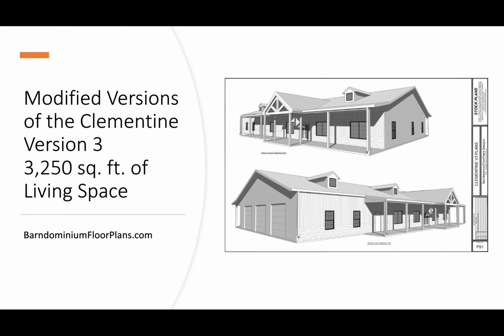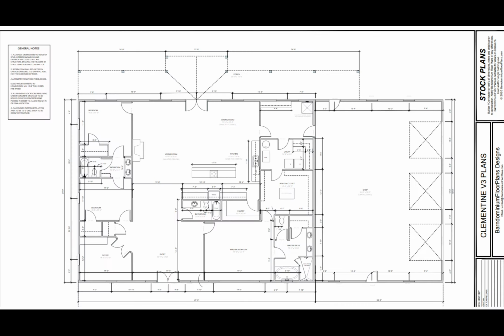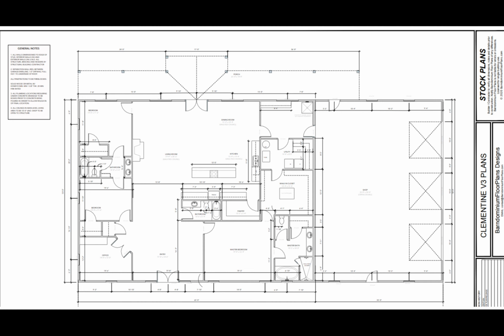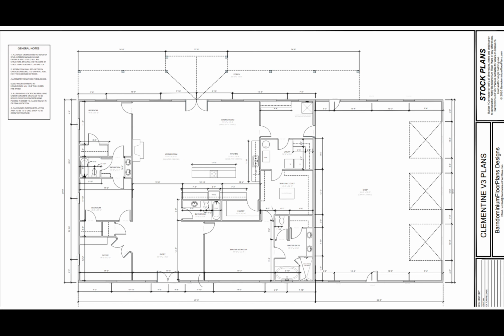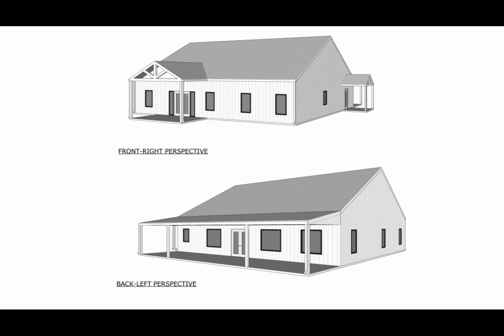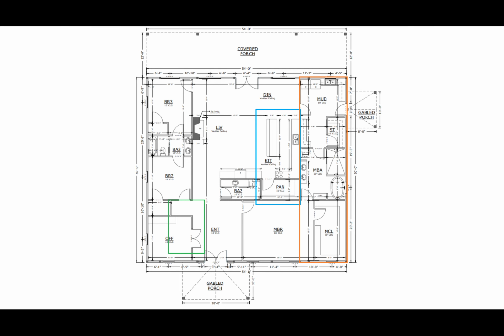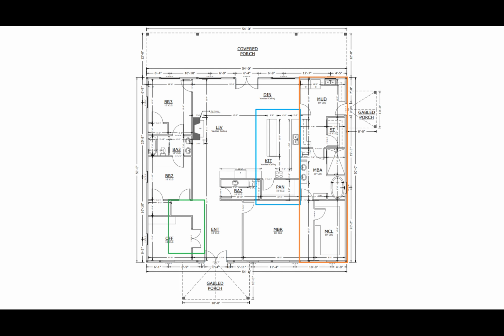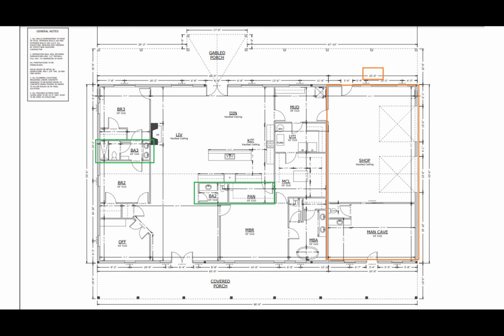Modified Barndominium Floor Plans based off of the 3,250 sq. ft. Clementine Version 3 Barndo plans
This video shows 2 different versions of the Clementine Version 3 Barndominium Floor  Plan. This version 3 is a 3 bedroom plus office floor plan.

Both plans also feature changes to the living area.  Some of these changes are swapping the master bathroom and master closet as well as changing the kitchen layout.

 One version has a smaller garage with a man cave room and the other one has no garage.

We also show the Stock Clementine floor plan which has a fourth bedroom in addition to the office.

We sell stock plans, modify our stock plans and create custom plans for clients.  We have more than 50 Stock plans to help you with ideas for you plans.  Some people build our plans as traditional stick builds instead of inside a shop (shop home) or a barn (Barndominium).